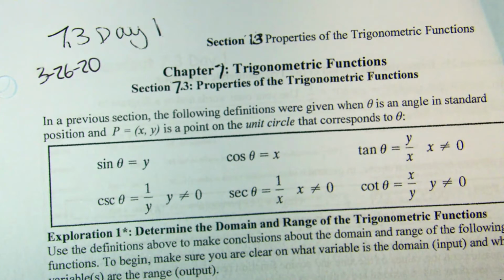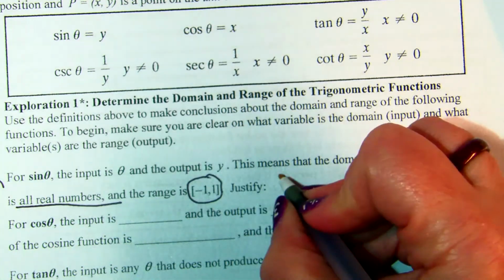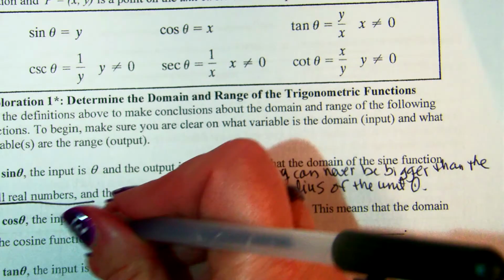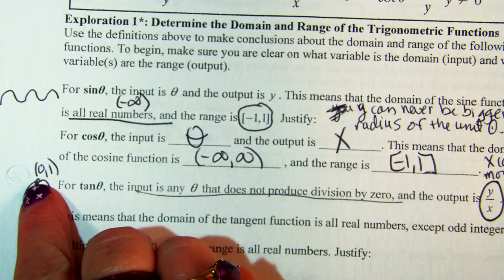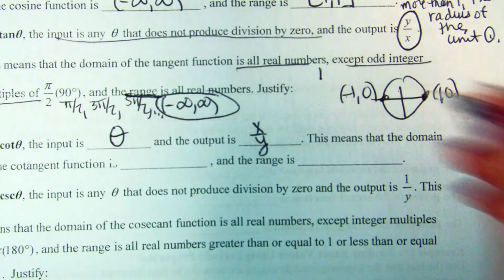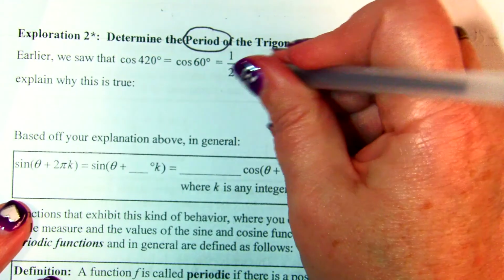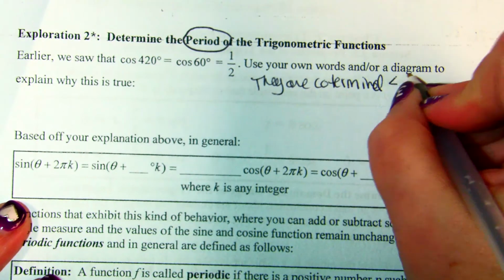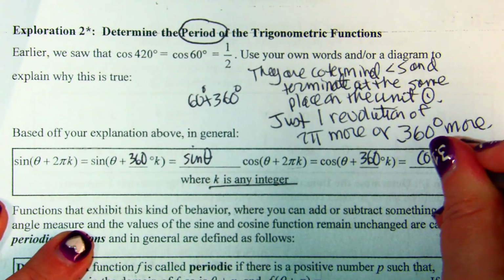7 3 Day 1 3 26 20